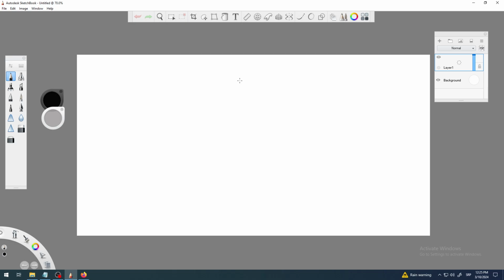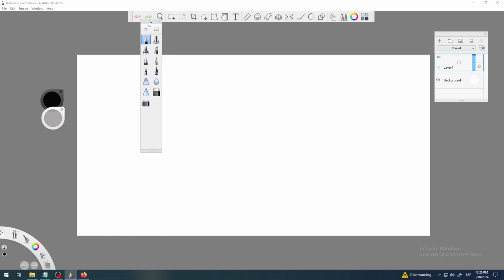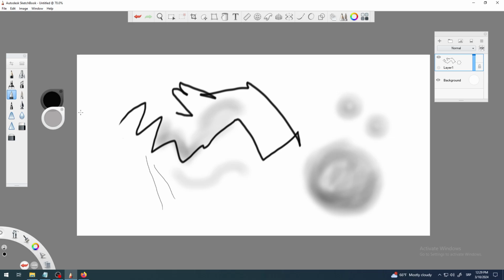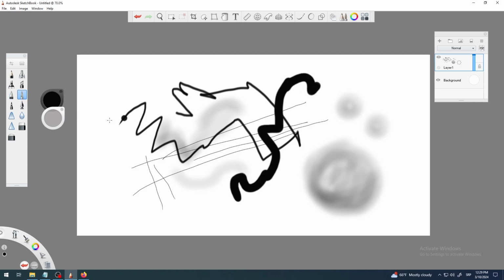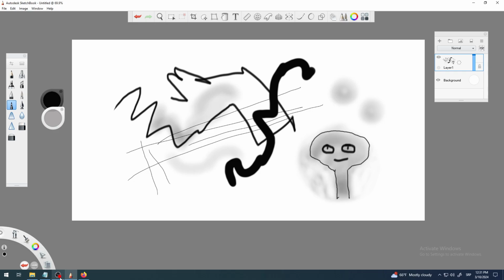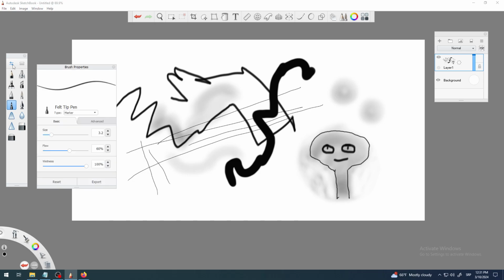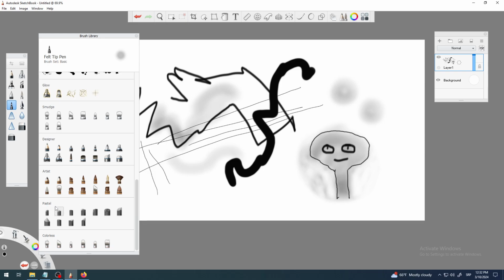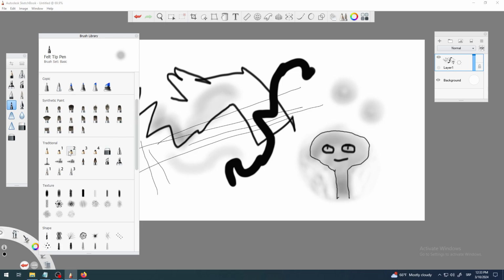SketchBook Brush Palette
SketchBook  Brush Palette basics,...